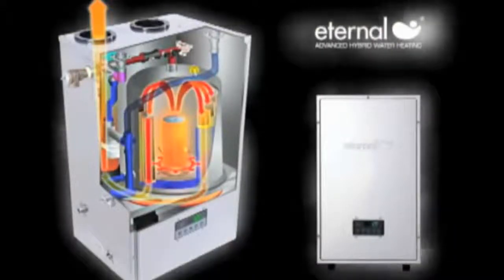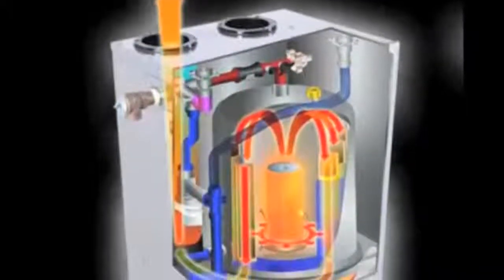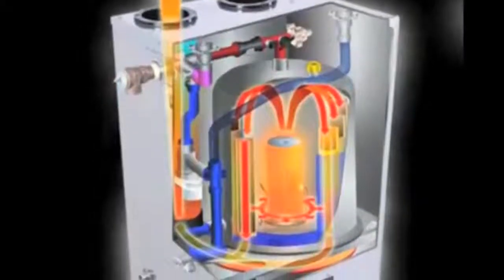Home Owner And Eternal Hybrid User Testimonial - Artisan Plumbing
Eternal Hybrid Water Heaters can be used in a variety of applications.  From small homes to restaurants, it is the choice of Artisan Plumbing and Heating for its realibility and performance in all conditions.

Traditional tanks can supply hot water to as many applications as needed; however, the problem is running out of hot water over time. Tankless can supply endless hot water but does not have the capacity to satisfy multiple applications in a busy household. The Hybrid approach delivers the best of both worlds: capacity for many applications for as long as you like.

Call Today For Pricing On Your New Source For Endless Hot Water !

ph.720-877-1628

HERE ARE SOME OF THE DENVER, CASTLE ROCK AND SURROUNDING AREAS PLUMBING SERVICES WE OFFER:
All General Plumbing Repairs and Installations
Clogged drains
Sewer line replacement
Water softeners
Leak detection
Water heaters
Foundation leaks
Video Cameras for Drain Lines
See the actual condition of your drain lines and pinpoint any problems.

Pipe Line Locators
Determine exact depth and location of your water, drain or gas line.

Safe Water Fixtures
Conserve Water. No leaks. Reduce scalding risks

Water Quality Solutions
Healthier water for drinking, cooking, cleaning and bathing. No more streaks on dishes.

Water Saver Plans
Conserve water. Reduce Costs.

Replace old toilets with NEW water saving toilets.
Install water saving faucets.
Save water with an On Demand Hot Water System or tankless water heater.
Water conservation audits.
Re-Piping Expertise
Some types of copper piping can cause ongoing maintenance problems and actually lower the value of your home at resale. In these cases, re-piping may be the best option. Our Plumbers in Denver, Castle Rock and surrounding areas are able to handle whole-house re-piping and have become experts at doing these projects with efficiency.Service Partner Plan -- System Maintenance is the key to maximum efficiency, energy savings, and long, trouble free service from your home comfort systems. Our comprehensive Denver plumbing inspections go well beyond a superficial "clean and check" to ferret out problems that could spell trouble down the road. Taking advantage of our program will save you time, money and hassles.